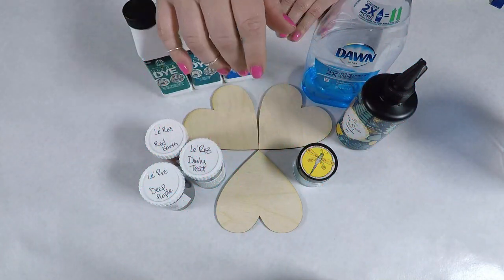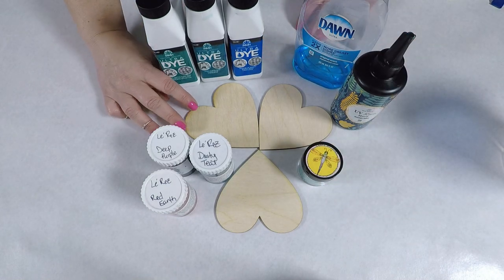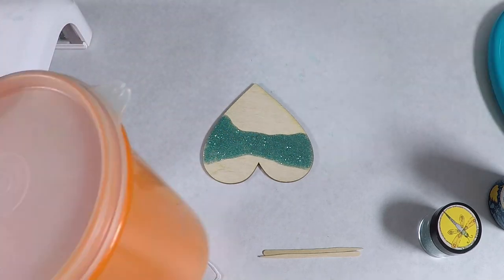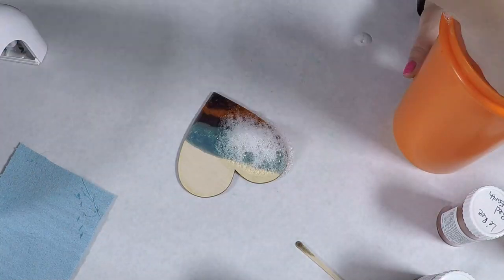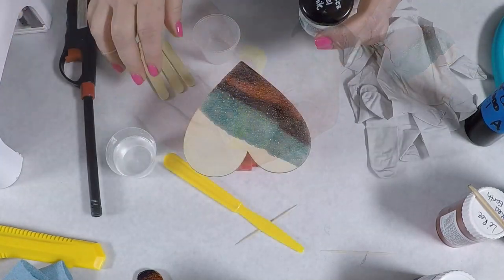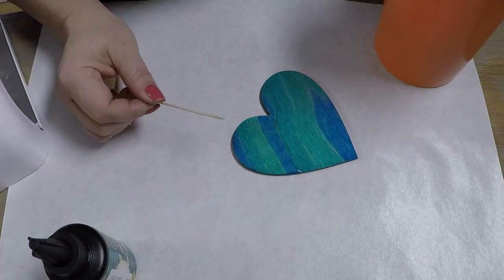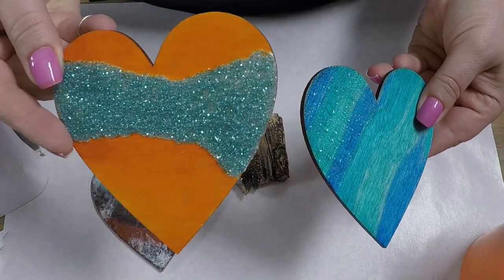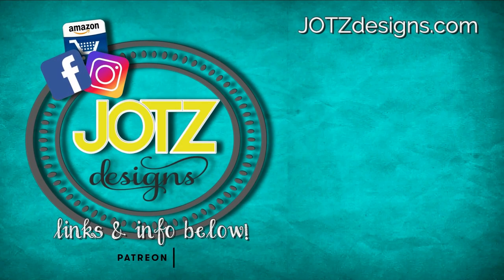More Bubble Effect with UV Resin! | UV Resin on wood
Hi! Welcome to my art channel!

In this video I am do a project suggestion that I got from one of my Patrons on Patreon, and see how the bubble effect with UV resin works on wood. If you haven't see my first bubble effect video, definitely check it out, as I explain the process more.

I also wanted to do some extra tests as well, and see what the results would be if I stained the wood with dyes first, and I also wanted to color the resin with some powders and glitter from Laura's Art Corner.

Elisa
(pronounced EE-leesah)

If you would like to see what I have available for sale, want to help support my channel and keep it going, and/or check out my social media links, check out this link!

DISCOUNTS!

___RESIN___

Le Rez Expressions powders and glitter